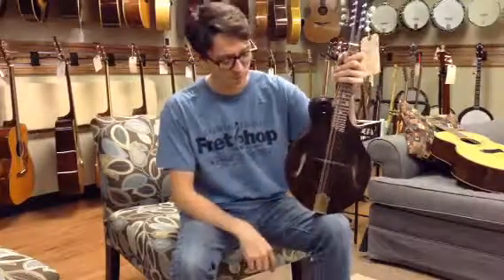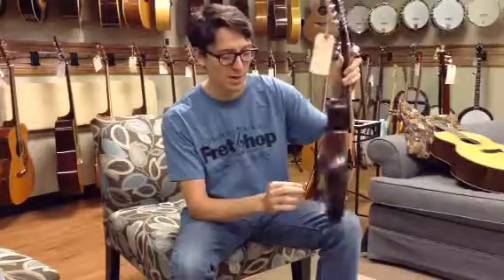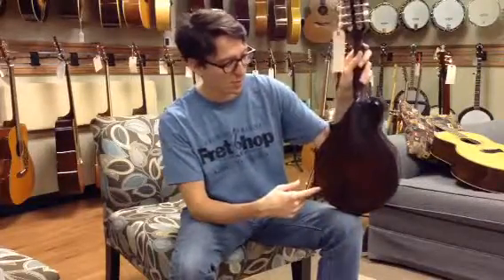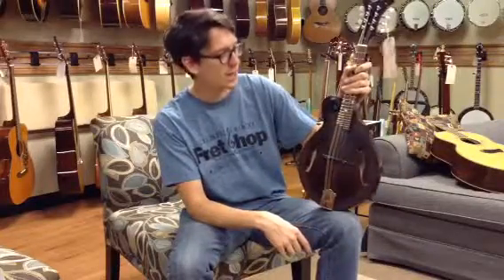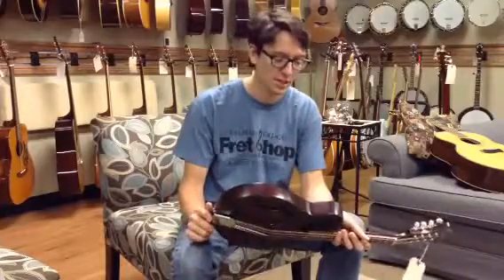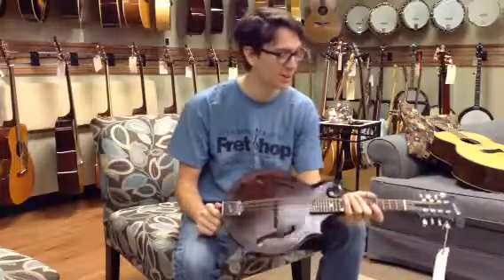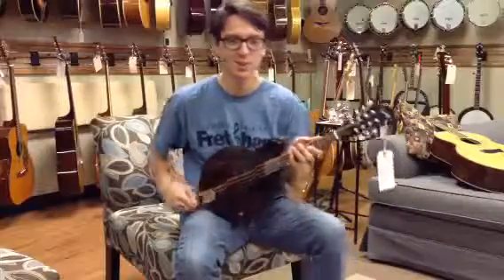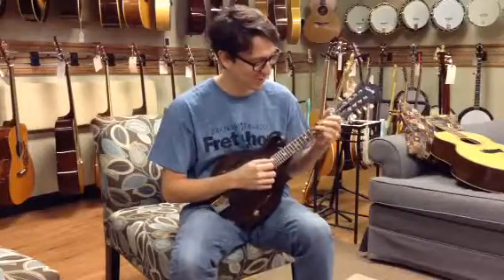Kentucky Model 606 mandolin